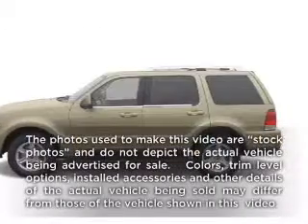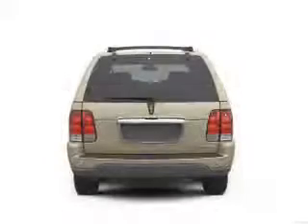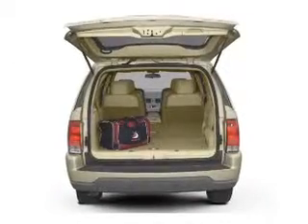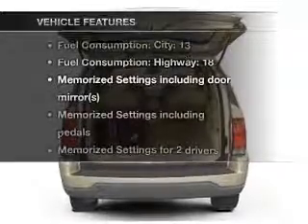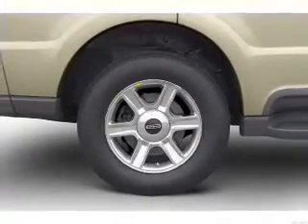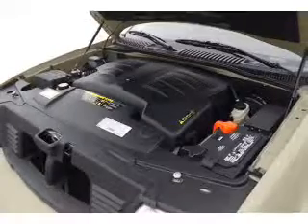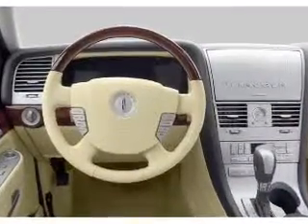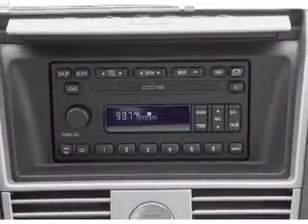2003 Lincoln Aviator - Manchester NH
Year: 2003
Make: Lincoln
Model: Aviator
Trim: Luxury
Engine: 4.6 liter 8 cylinder 32 valve
Transmission: 5-Speed Automatic
Color: White
Mileage: 79557
Address:
1477 S Willow St